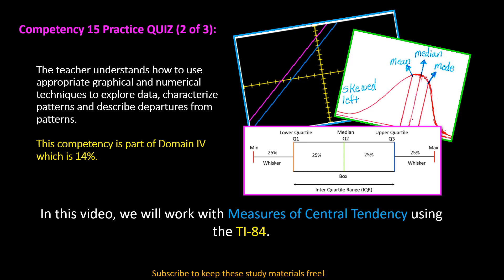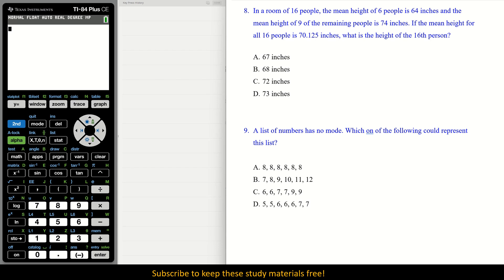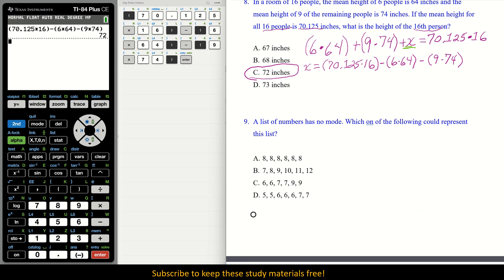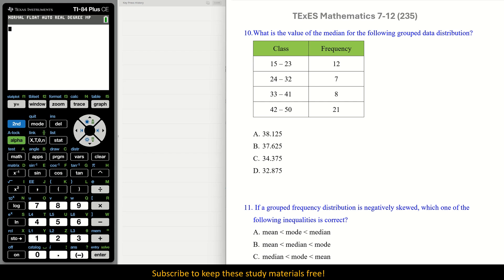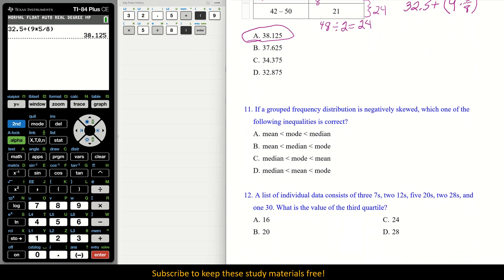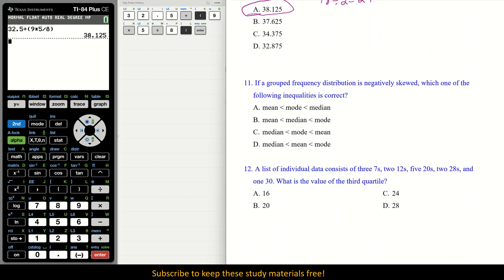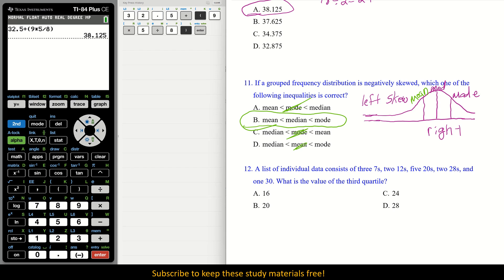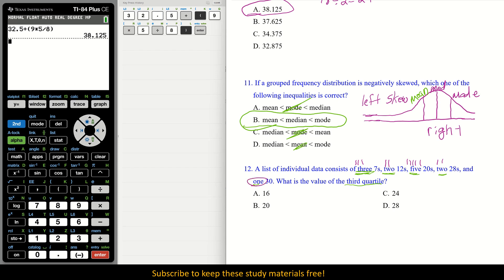TExES 7-12 (235) Math Competency 15: Practice QUIZ (2 of 3)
This video reviews the competency 15 for the TExES 7-12 math (235) exam using the TI-84 to examine

Measures of Central Tendency:
      * Linear Transformations of Data
      * Variance,  s^2
      * Standard deviation, Sx
      * Changes in the mean

Note: These videos are designed for students that have an average knowledge of the topics. For a more in-depth review or learning of the subject matter, please refer to the vast knowledge of other videos on YouTube and TExES review textbooks.